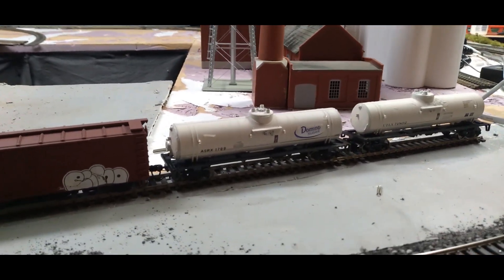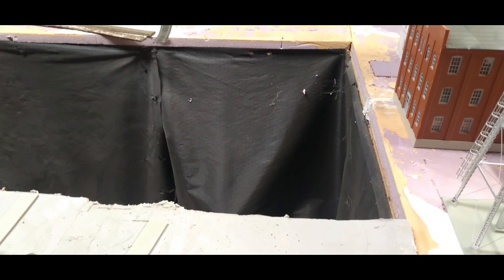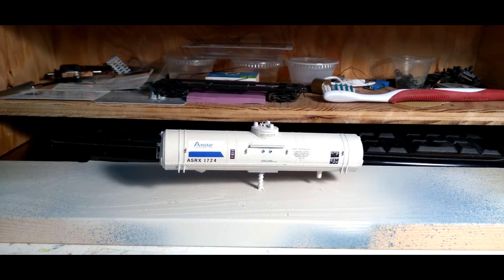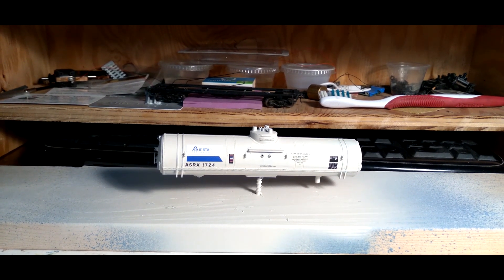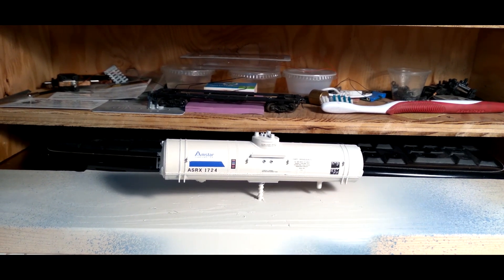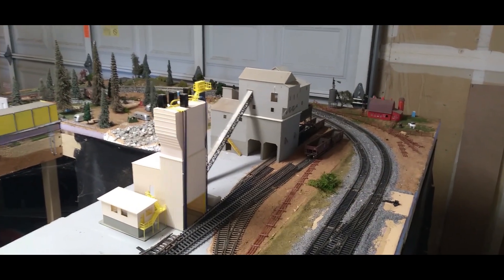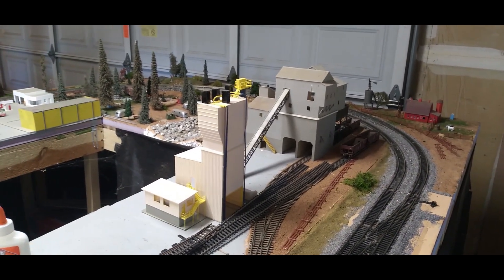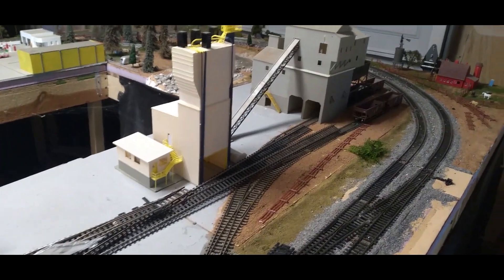Tanks Again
Another tank car is complete.  More progress on the sugar mill.